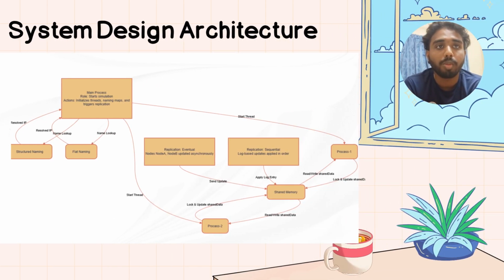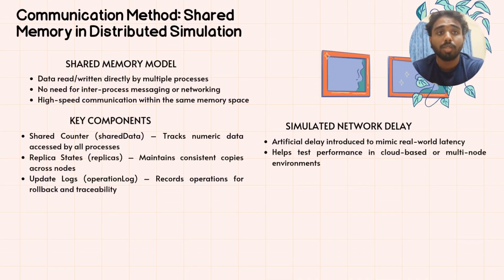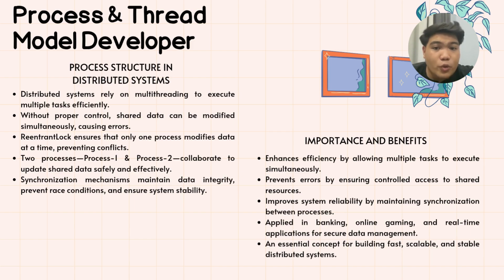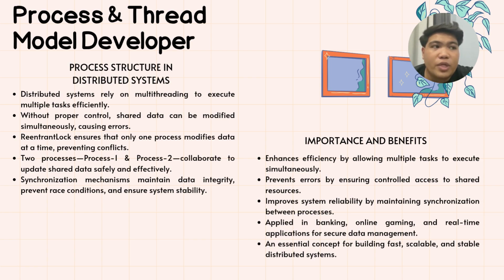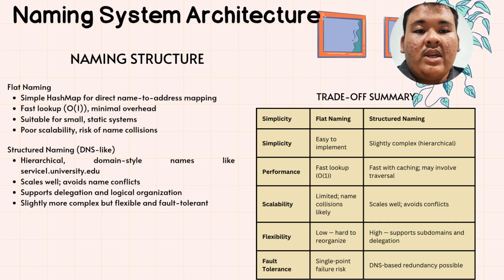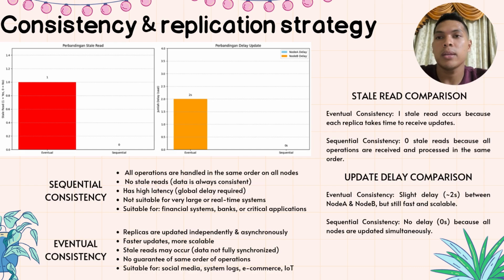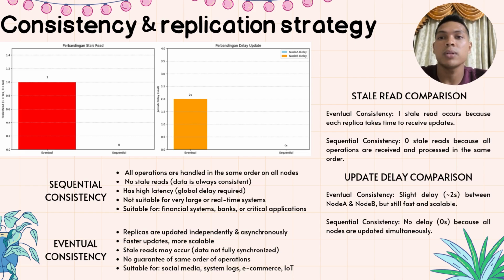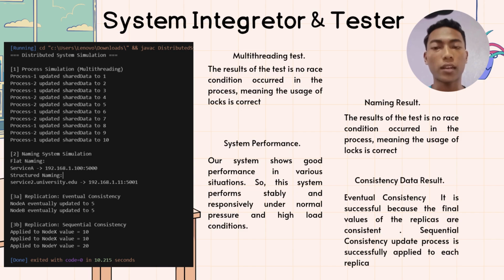CSW20103 | DISTRIBUTED COMPUTING SYSTEMS | GROUP B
MEMBER GROUP:
MUHAMMAD RAIMI HAKIMI BIN MUHAMAD (078717)
MUHAMAD AZAM BIN AMINAHAR (077487)
MUHAMMAD FIKRI BIN MOHD MUSIR (078366)
MUHAMMAD ARIF BIN AZMI (078367)
THAYALAN A/L RAMASAMY(078581)